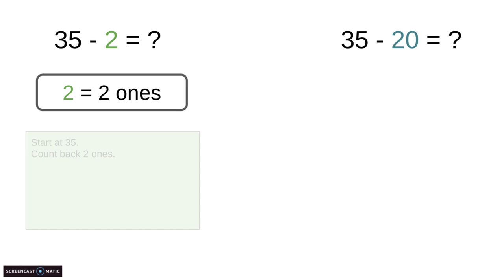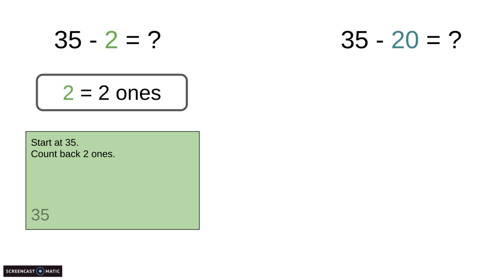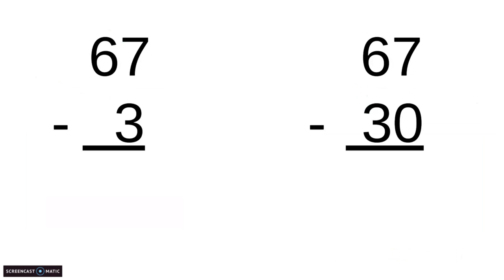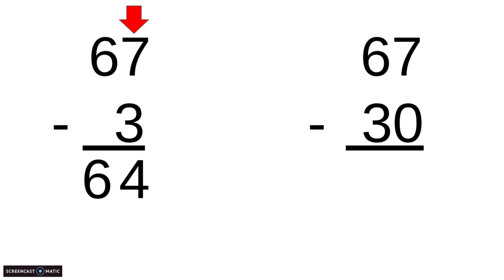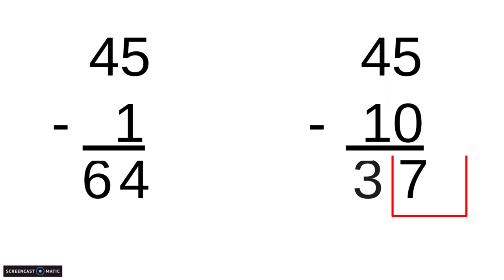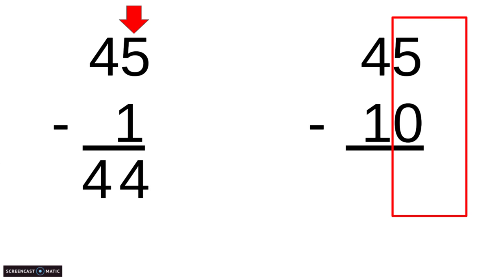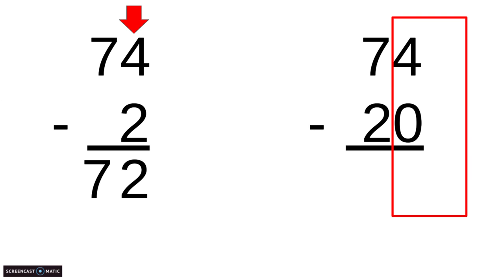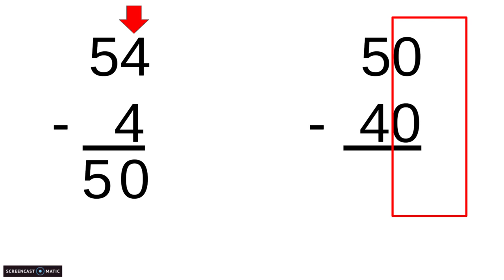Subtract Ones or Tens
Make sure you are paying attention to the ones and the tens!